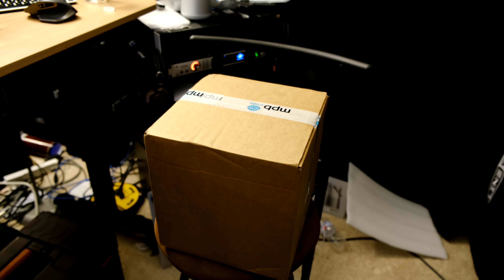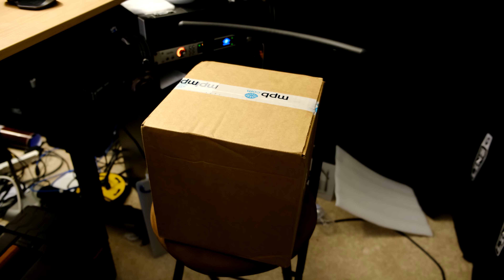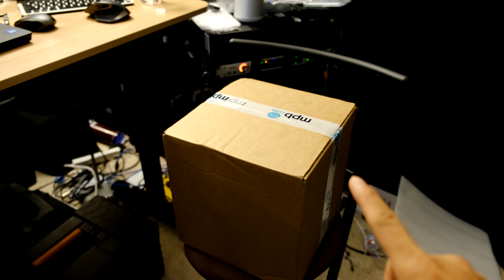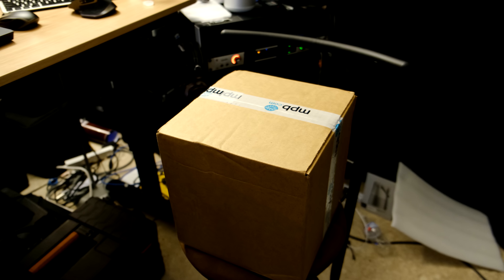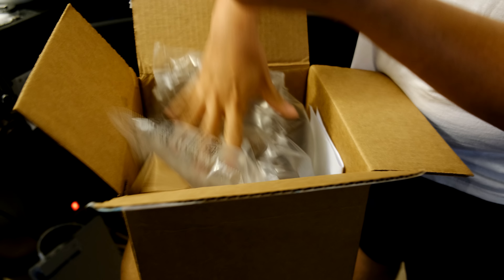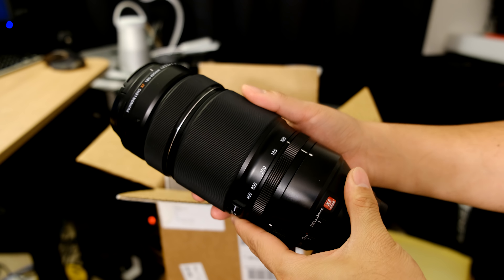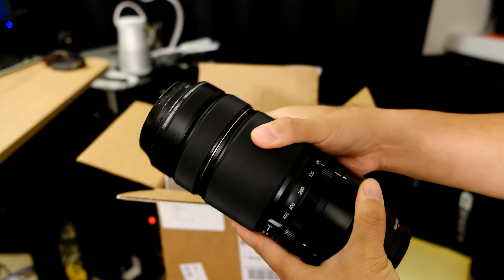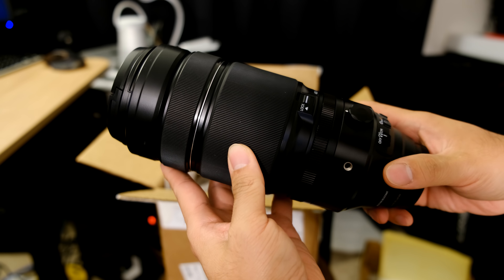Buying Used Sometimes Doesn't Work Out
I was lucky enough to find a Fujifilm 100 400mm lens at a great price. The questions is, is the price too good to be true. There is always a chance there is a flaw in the equipment.